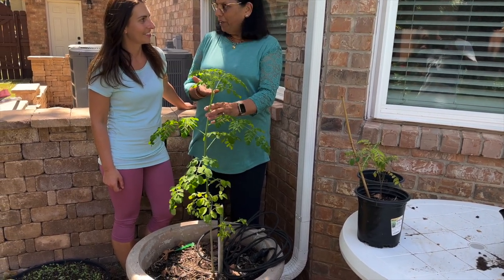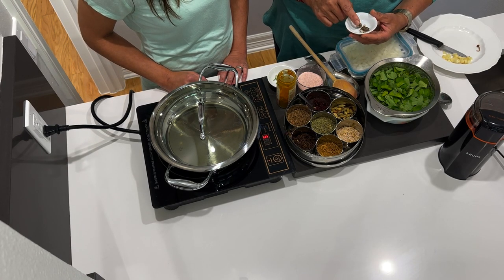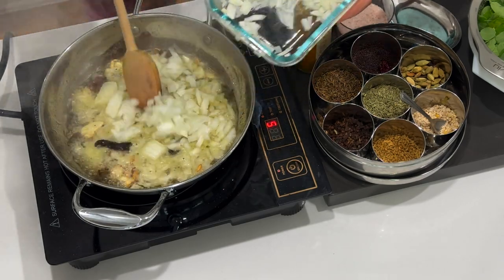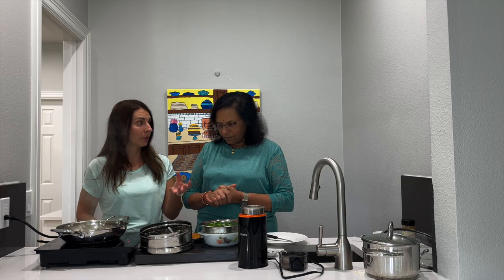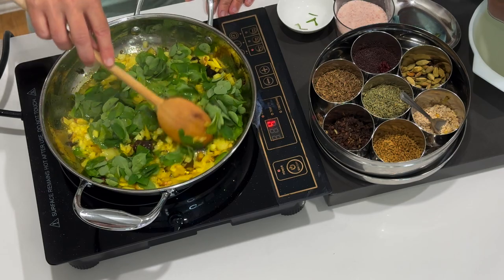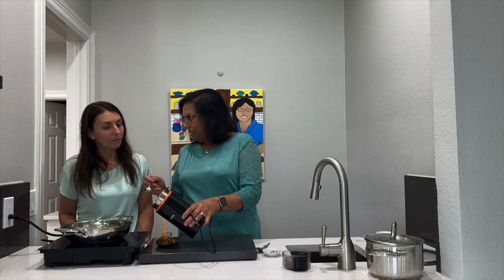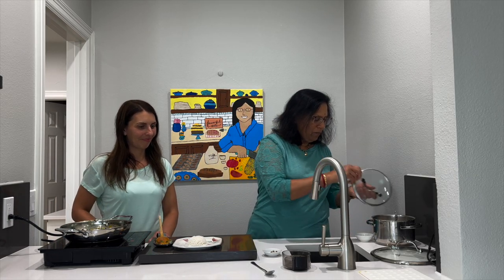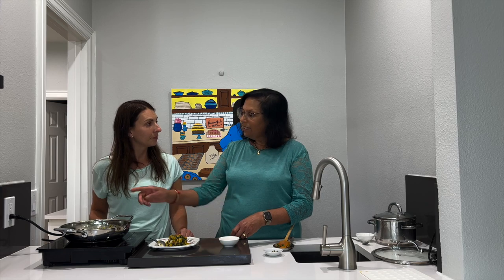Flavourful Eats Episode 124 Drumstick Herbs August 2023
2 oz moringa leaves
3 oz roasted unsalted peanuts - ground
I would lessen that
1/4 tsp mustard seeds ( optional)
1/4 tsp cumin seeds ( optional)
1/4 tsp black gram (split urad dal)(optional)
2 dry chilli pepper
1 onion  ( optional)
3 cloves garlic
1 Tblsp oil

Heat oil, add dry chillies and dry spices. Sauté chopped garlic . Add chopped onions cook until translucent .  Add cleaned and washed Moringa to the pan. Cook
Until 90% done .  Sometimes you may want to add 1/8th cup
Water to help cook.  Once almost done add powdered roasted peanuts .  Switch off stove - serve with rice or roti. Enjoy

Someone with peanut allergies can substitute split mung dal instead of peanuts.  2 Tblsp split Mung beans can be soaked  for 30 minutes and added after onions once soft add Moringa or in hot oils add split mung beans once a little brown add onions and continue the recipe as described above